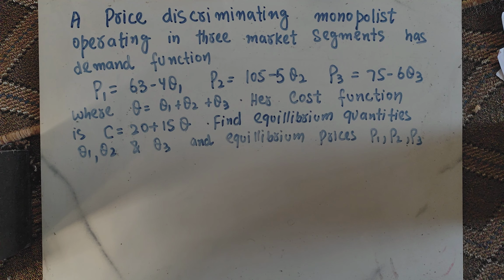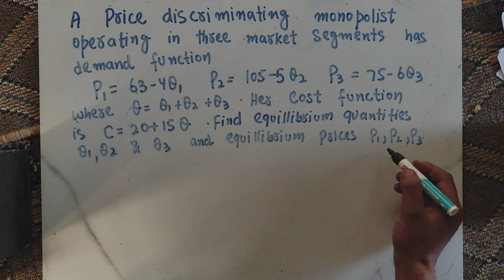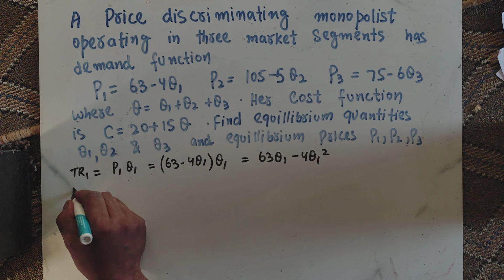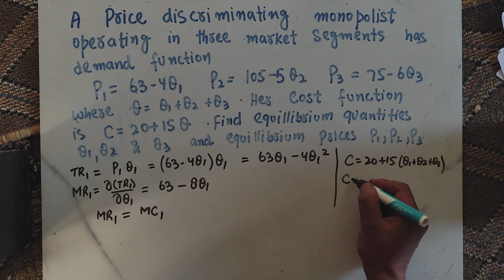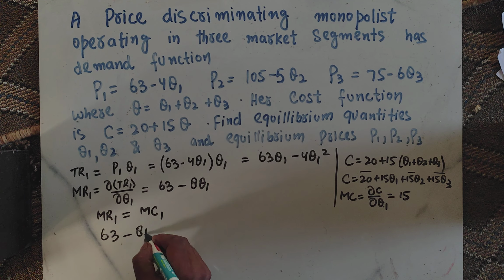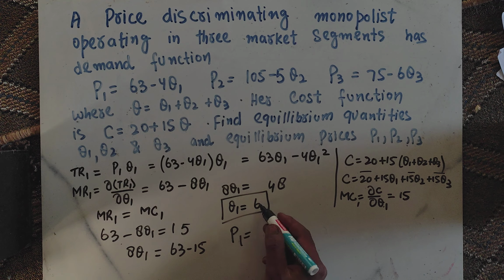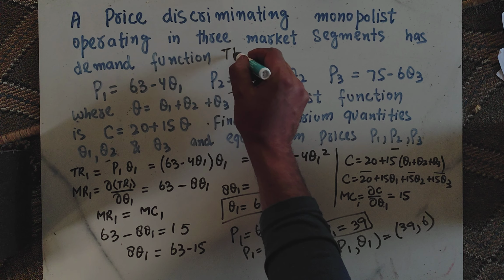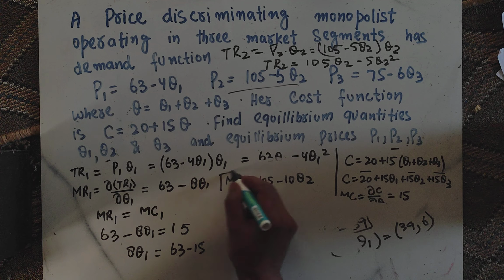Price discrimination in monopoly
in this video we will learn about the price discrimination in monopoly